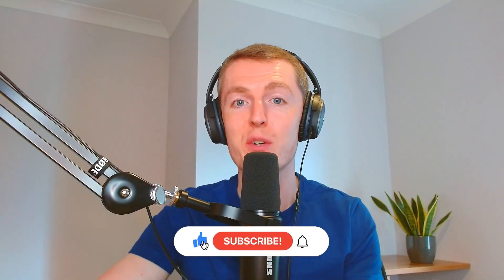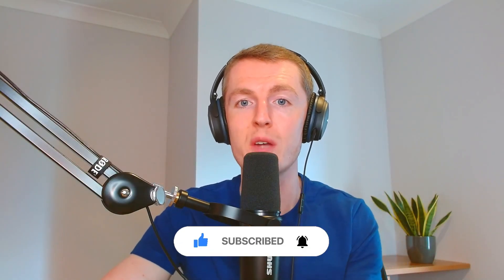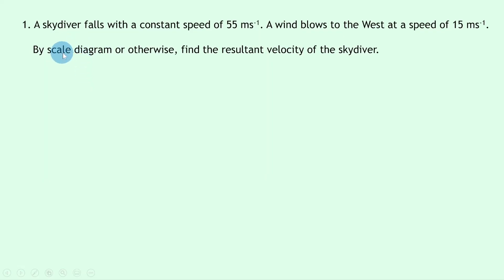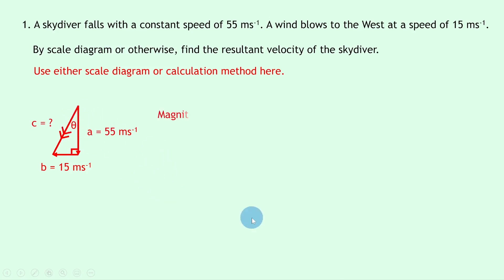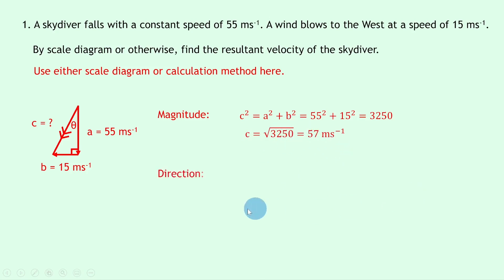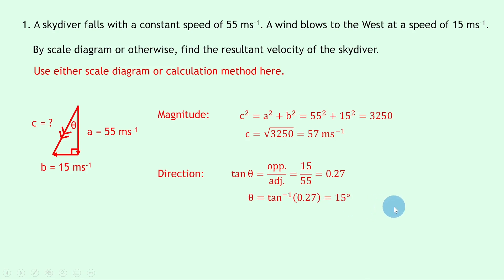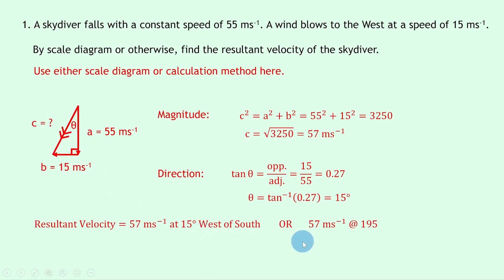National 5 Physics | Dynamics | Velocity | WORKED EXAMPLES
In this video, I go over one worked example showing you how to answer questions involving velocity from the Dynamics topic in the National 5 Physics course.